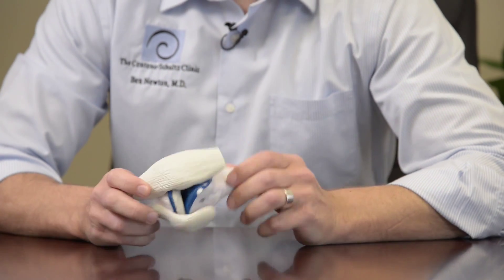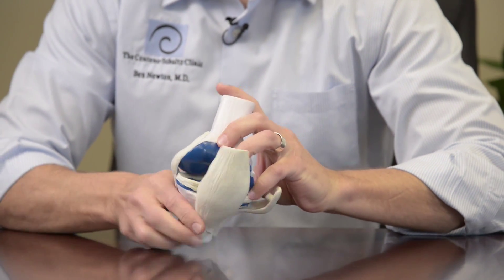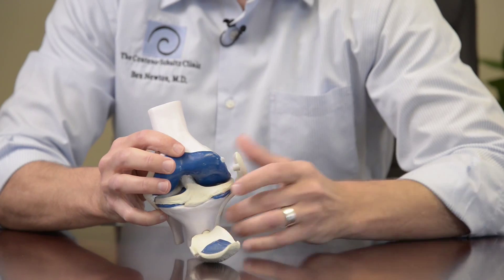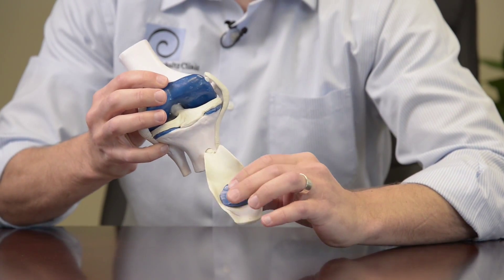Treating Knee Osteoarthritis with Bone Marrow Concentrate- Dr. Ben Newton | Regenexx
Dr. Ben Newton discusses knee osteoarthritis and the use of bone marrow concentrate, which contains stem cells, for treating this common condition and avoiding knee replacement surgery. Regenexx offers the nation's most advanced and researched regenerative orthopedic procedures for orthopedic conditions.